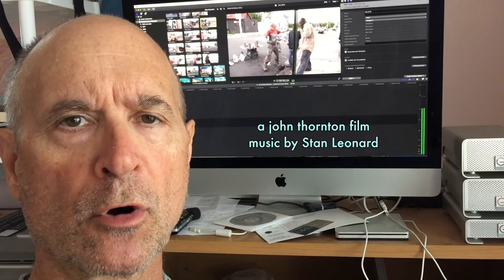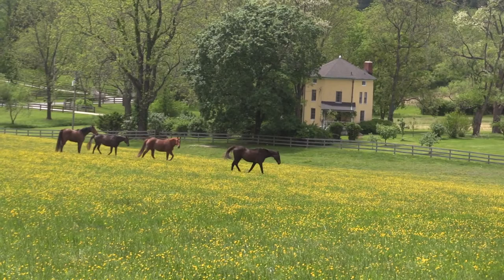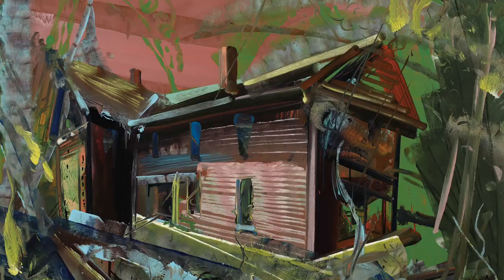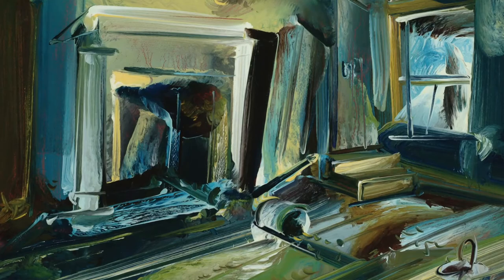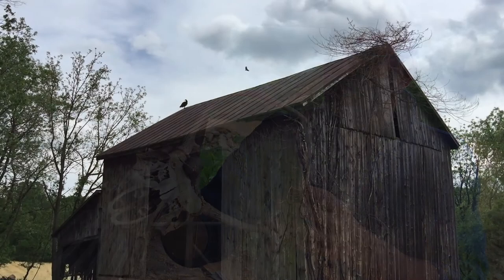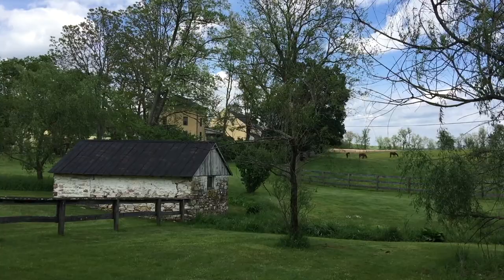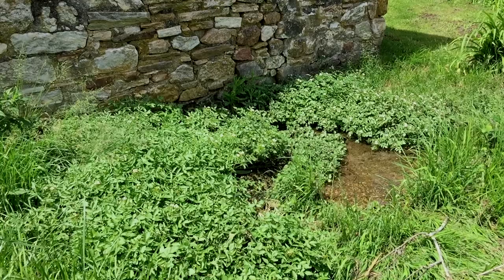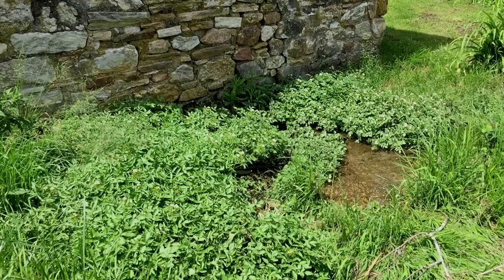David Brewster, Painting Maryland Through Time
David Brewster is an American painter born June 14, 1960 and raised in the horse country in the central part of Baltimore County Maryland.

From childhood he has been obsessed with history and the relationship of landscape and architecture.
For most of his career David has painted on location trying to capture the essence of what he is seeing.
He has refined his vision over many decades, going from a highly naturalistic to a more poetic sensibility

In recent years he has created commissioned studio pieces based on history and sociological themes.
In October 2017, the Maryland Historical Society will be hosting a show of David’s work which explores the Baltimore uprising, immigration, transgender visibility/and LGBT rights, global warming, degrading infrastructure, and America’s deep political divide.